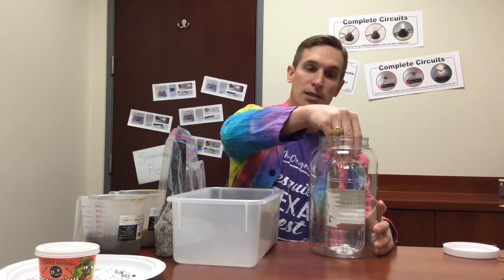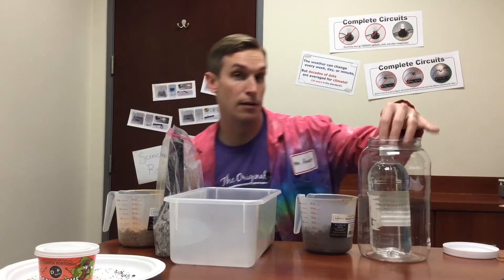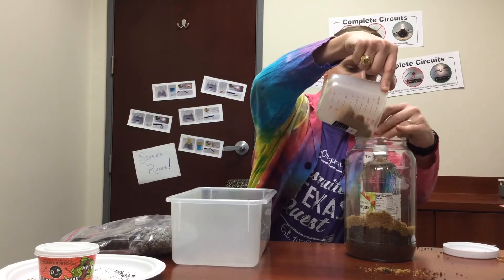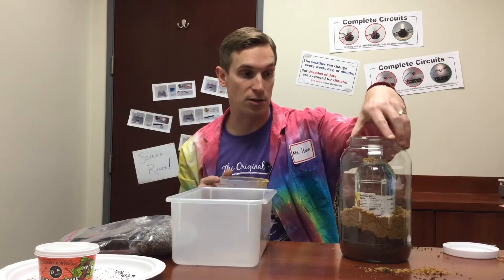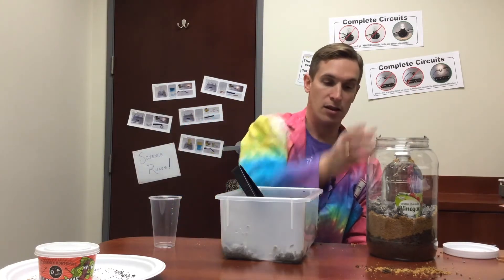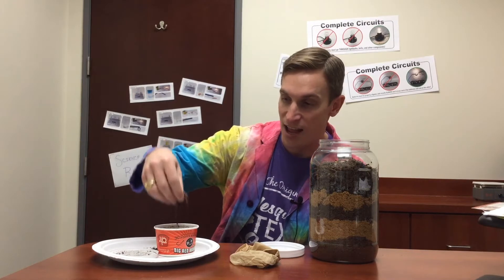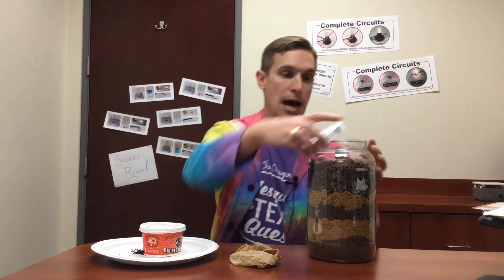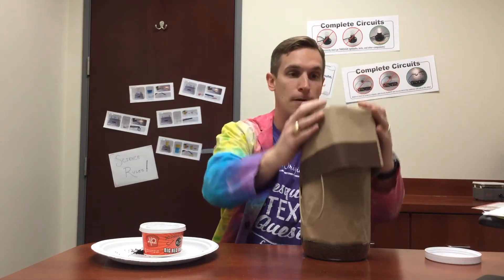Earthworm Habitat for Pre-K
This instructional video is for Pre-K teachers and walks through the steps of making an earthworm habitat for their classrooms.

Each layer contains about:
2 cups of soil
1 1/2 cups of sand
Thin layer of worm food